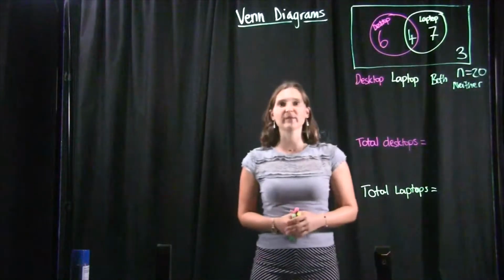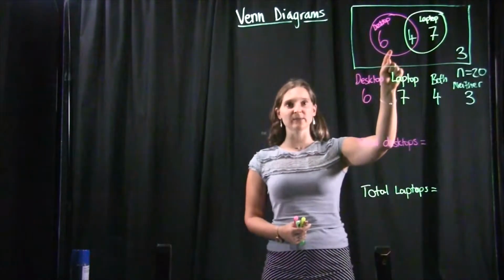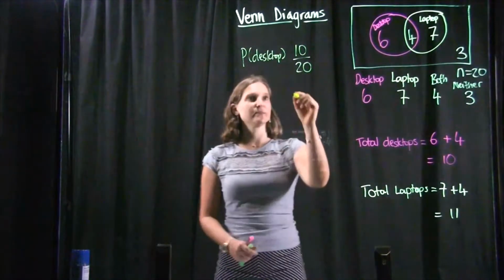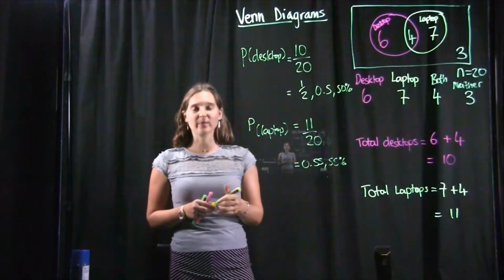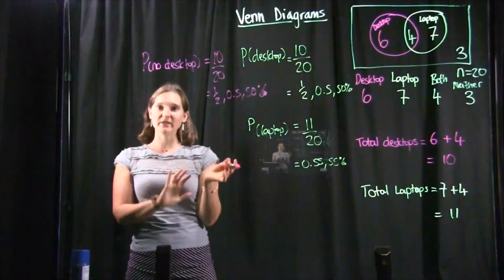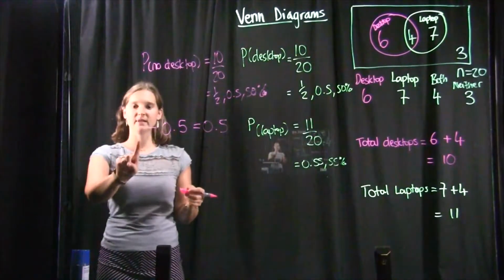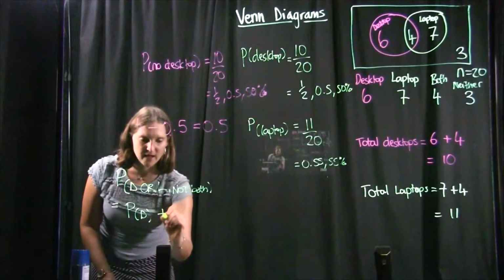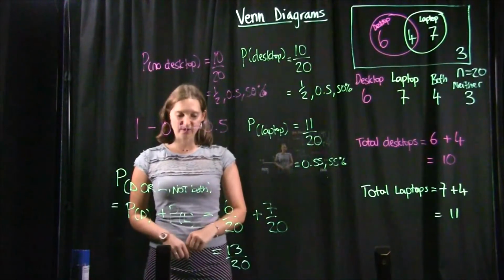U2 T2L2 Venn diagrams and probability